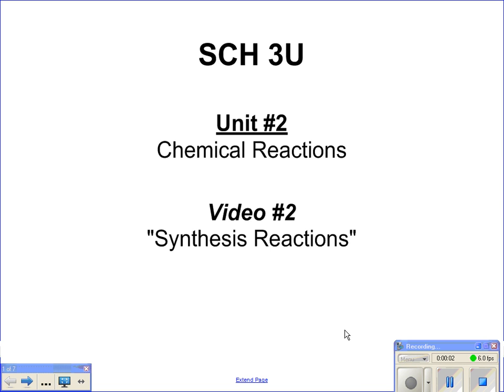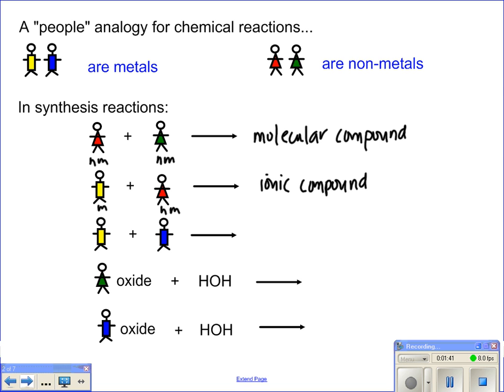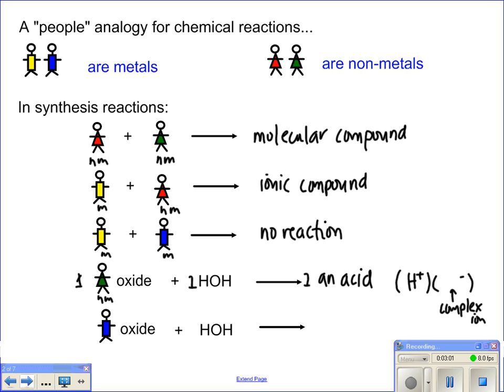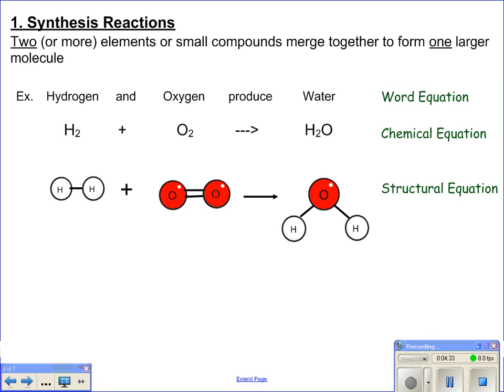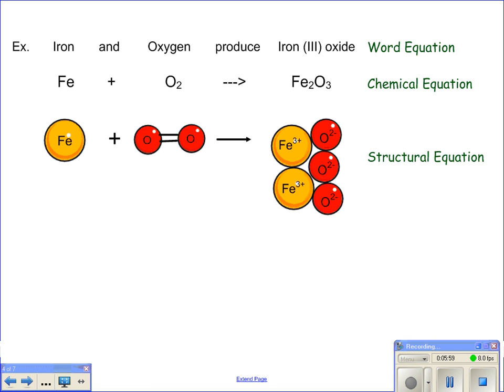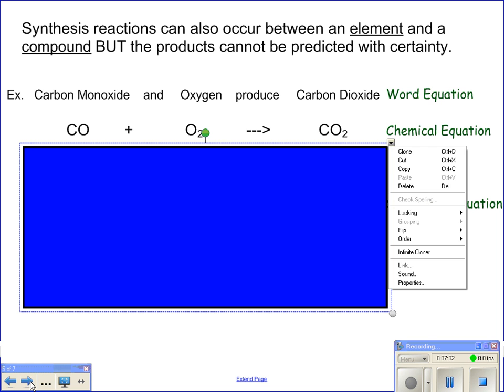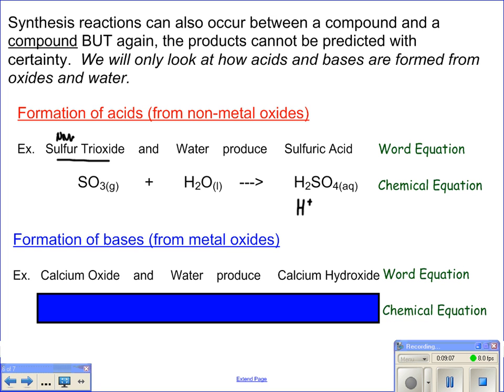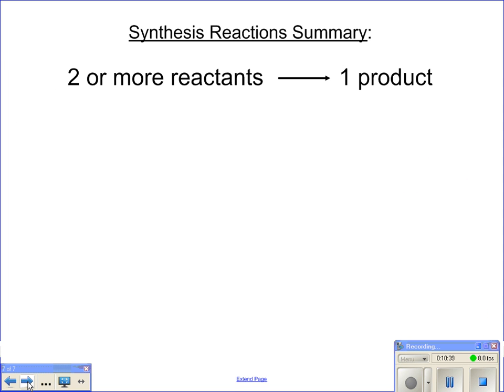U2V2 Synthesis Reactions